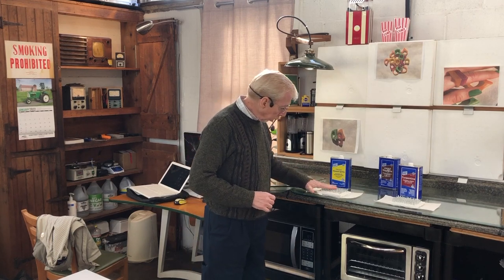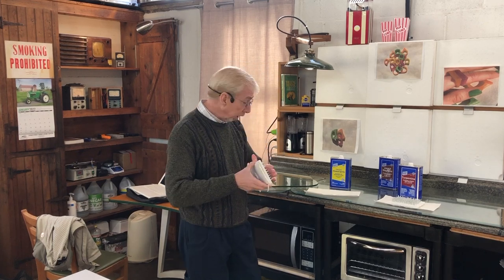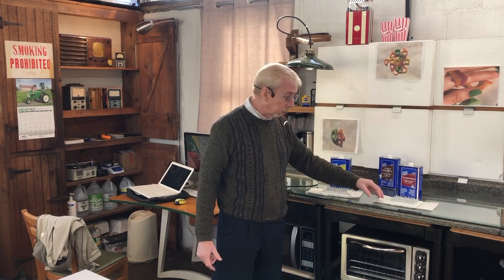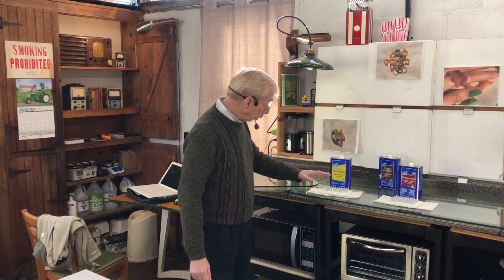Thinning Silicone: NAPHTHA is being BANNED. Now what? What can you use instead? SURPRISING RESULTS!!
When I went to the hardware store, I have for years bought my Naphtha, I was told it is banned in my state. I know it is in the California and the UK as well.
We need a way to thin silicone for making our do-dads and such.
So, I try a couple of things, Turpentine and Mineral Spirits. Thankfully one worked for my needs.
I don't give measurements because it is a feeel thing for viscosity. You got to feeeel it, already.
I don't ask for money in my videos, but they ain't cheap to make. If you want to help with expenses, please feel free to toss some in the pot